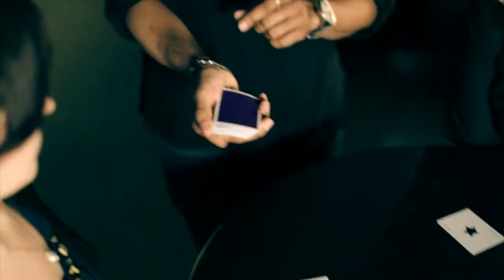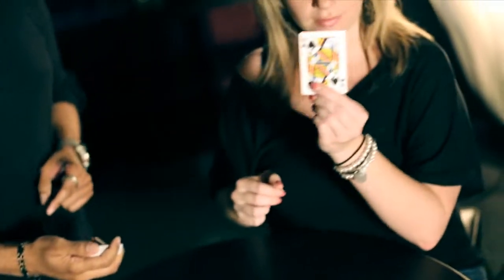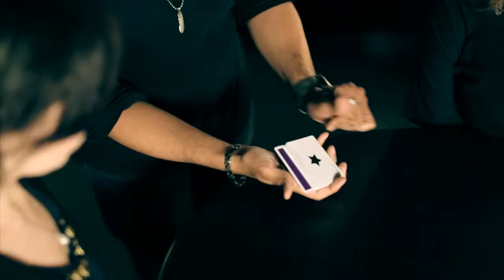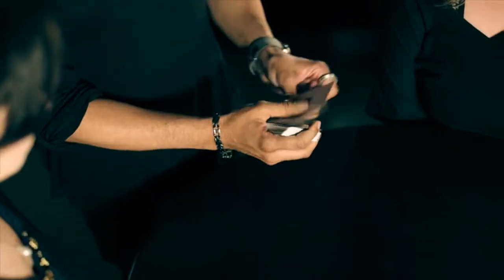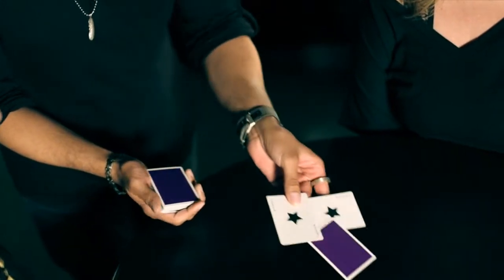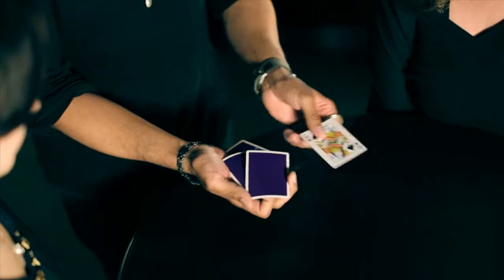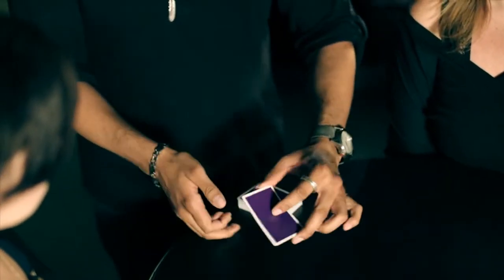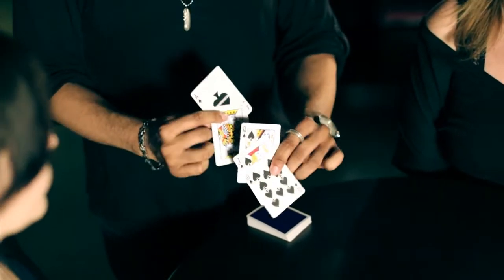Harlequin by Eric Jones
Eric Jones has an eye for creating easy to understand routines, chock full of visual, potent magical moments. Routines that are modular, linear and devastating to a lay audience. Harlequin is an example of this school of thought. Within you will find a great mix of old and new magic from Eric's working arsenal and that will definitely find its way into yours. A card selected and lost into the pack. It is found just a moment later sandwiched between two ungimmicked Jokers. The sandwich then instantly changes to a royal flush. Eric will go over each phase of this beautiful routine in complete detail. Gimmick less Can be done with a borrowed deck Learn New work on Eric's Famous Ishkabibble Sandwich This product contains a digital video, which can be viewed from within your video library in your WizardHQ.com account. This product is downloadable after purchase from within your account.